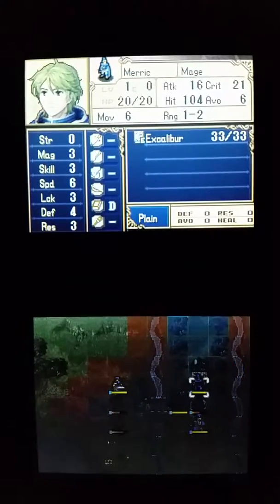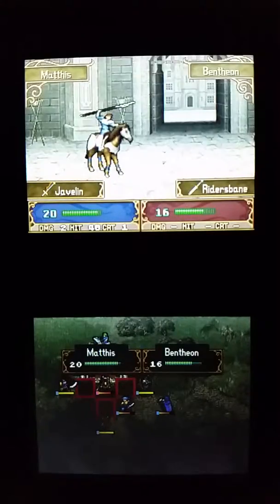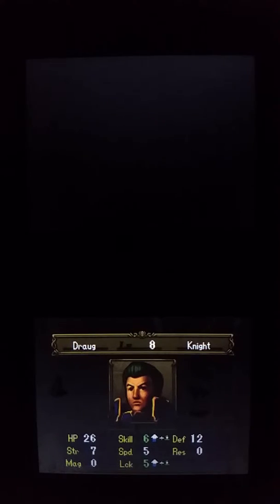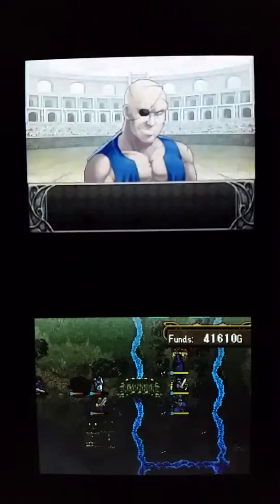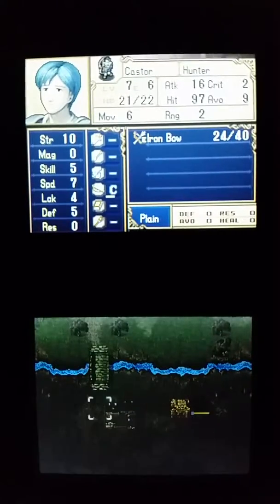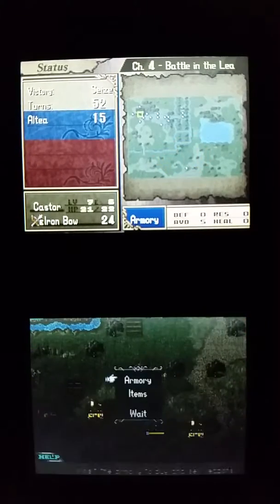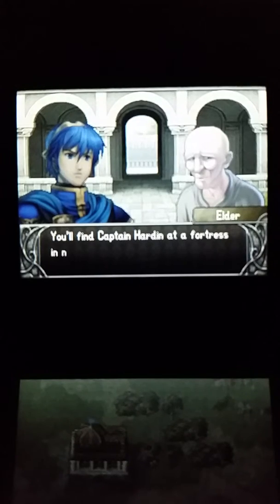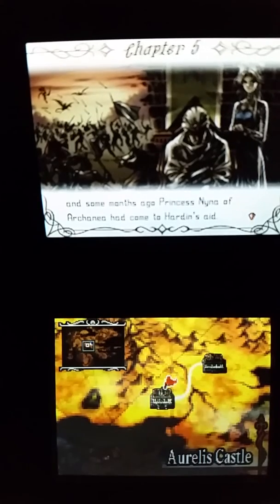Fire Emblem Shadow Dragon Wt-Ep 15